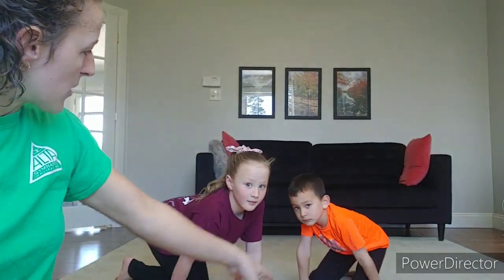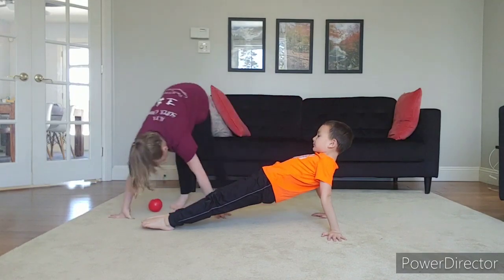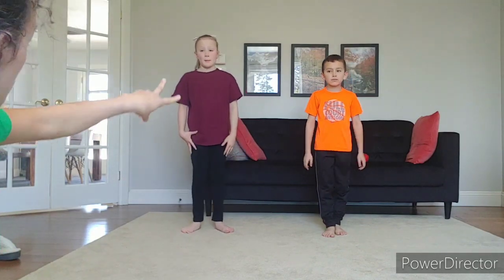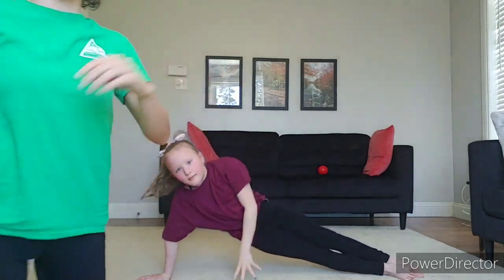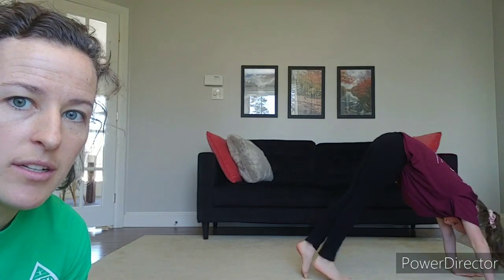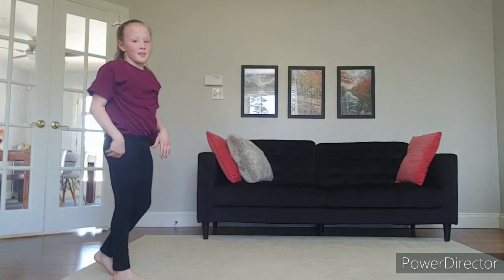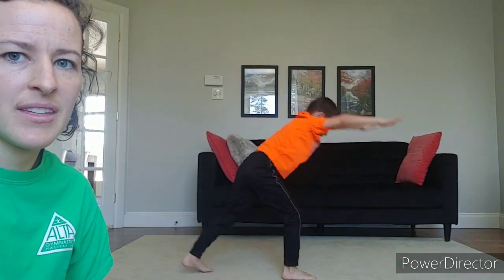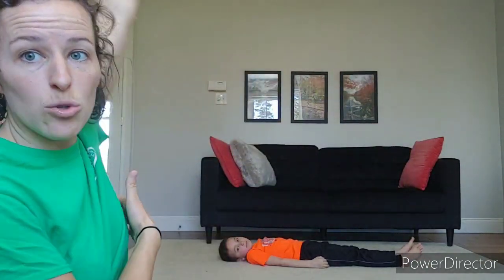GYMNASTICS AT HOME - SCHOOL AGE 2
Coach Crystal Kikuchi OLY is back with another at-home lesson for school aged kids!

All actions and movements shown in this presentation follow a skills and progression based model of learning, subject to the Gymnastics Canada LTAD and sanctioned by Gymnastics Nova Scotia. The material found within is general in basis and does not take into account individual needs or limitations. Anyone who applies this program on their own does so at their own risk.